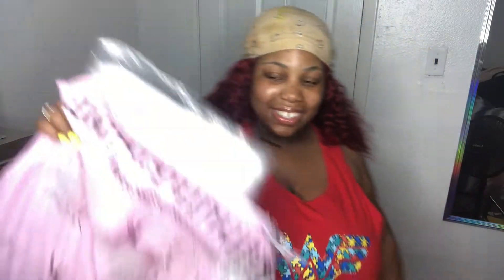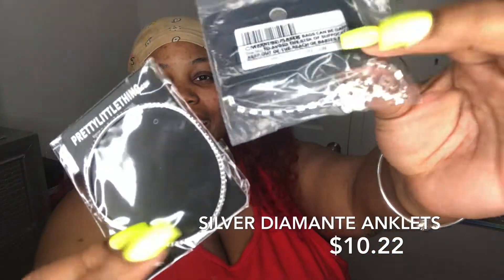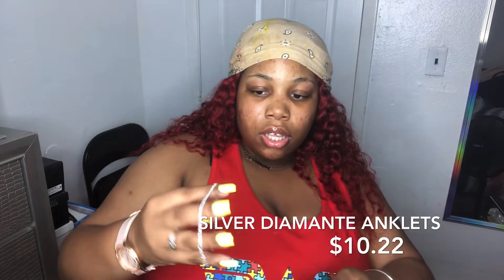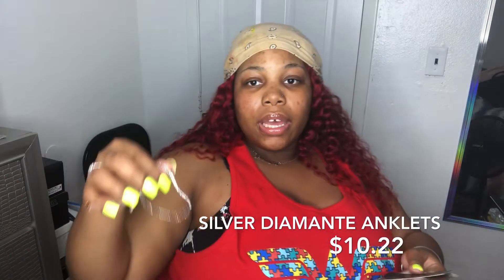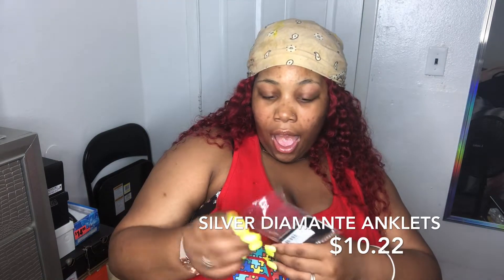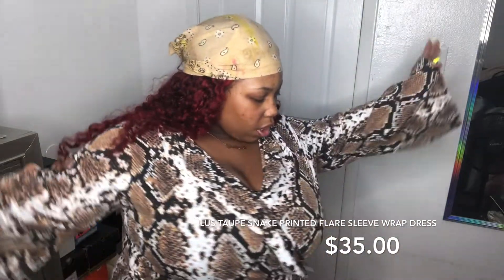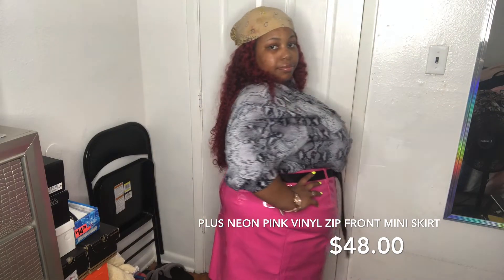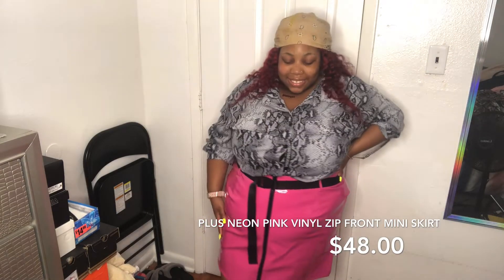Dear Pretty Little Thing Part 2: PLUS SIZE PLT HAUL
Hey babes! Welcome back to the channel babes! For everyone who is returning, welcome back! (Watch videos in HD 1080p for best quality)

FAQ:

Age: 19
Height: 5’0
Name: Ken